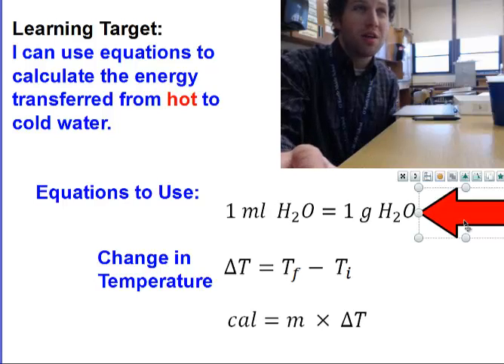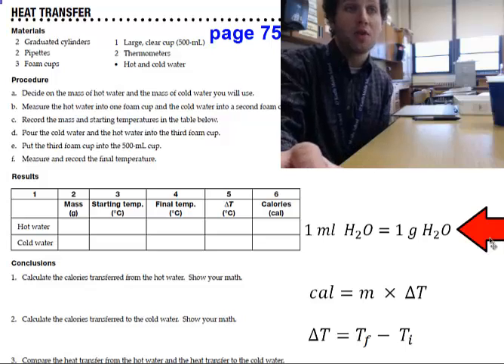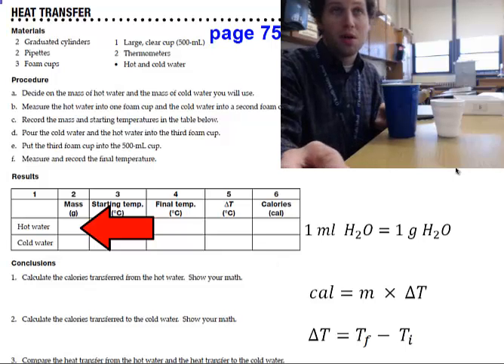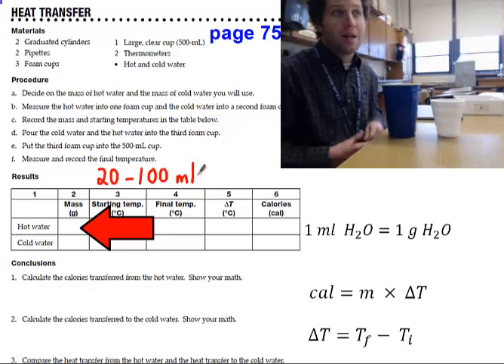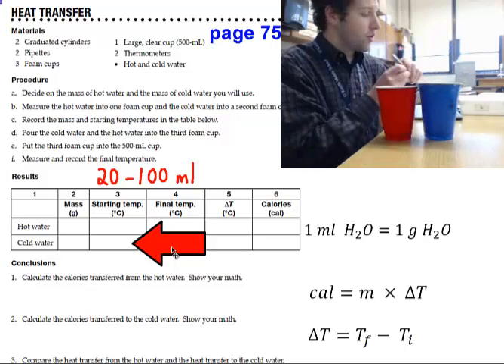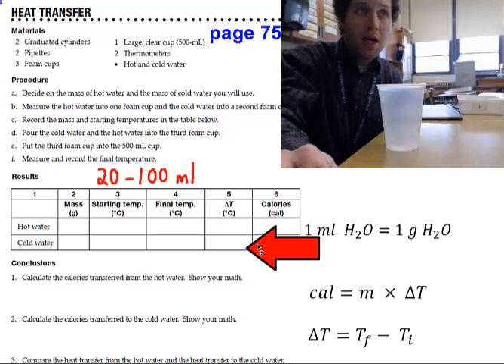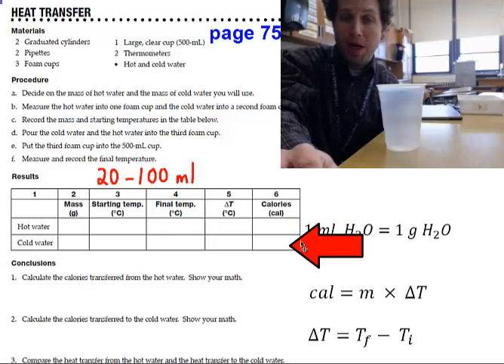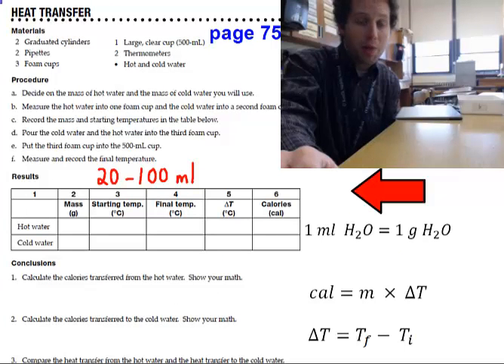031715 chem 5 3 Calculating Calories in Energy Transfer